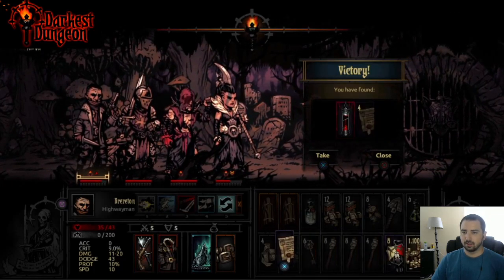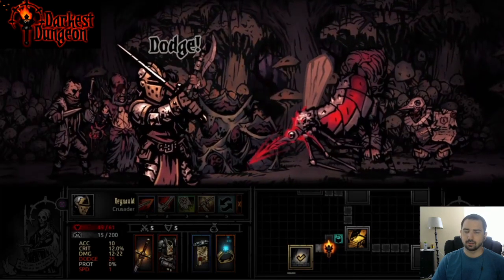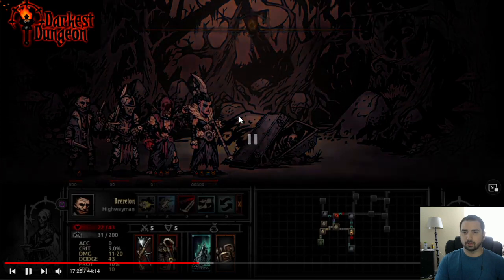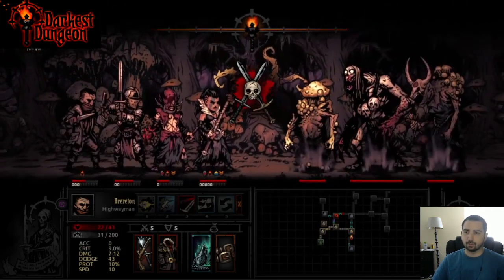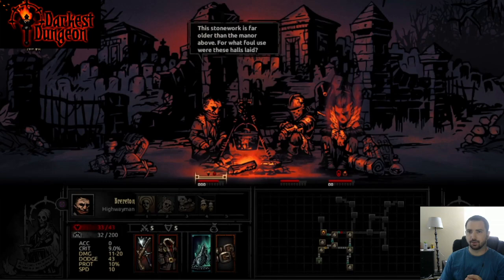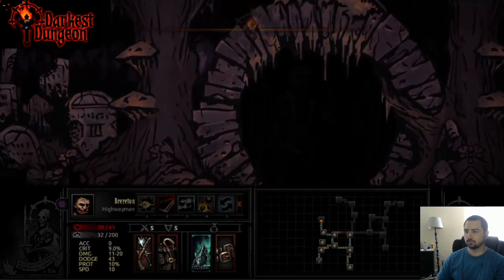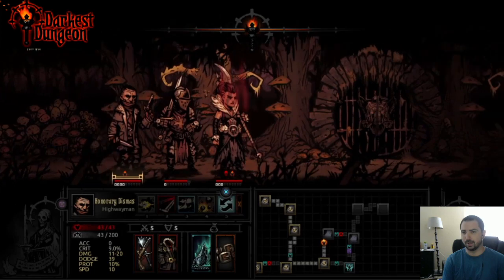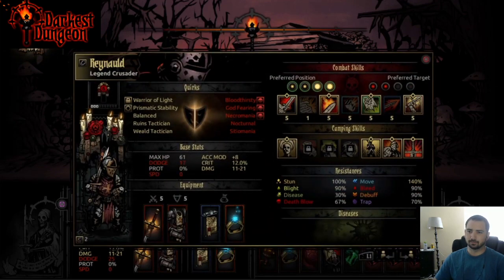Deathblow Resist is a Myth: Reviewing Viewer Runs [Part 41] - Darkest Dungeon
I won't spoil who, but someone bites the dust in this one. Crusader showing how strong of a support he is by being able to carry the healing and stress load of the team while it's down a member.